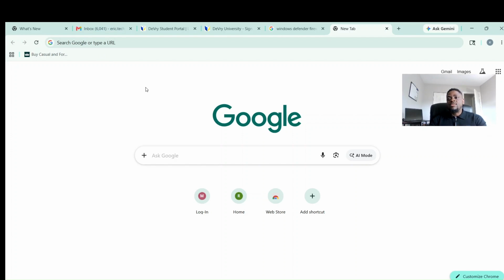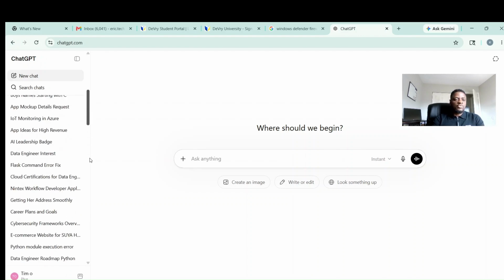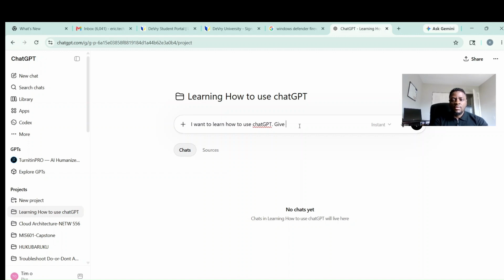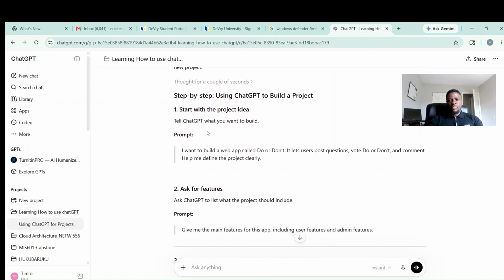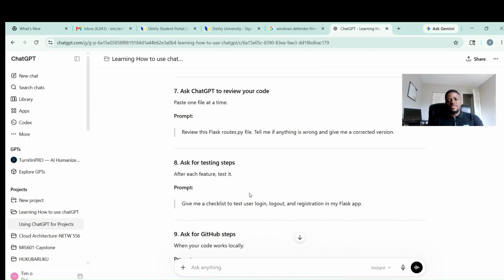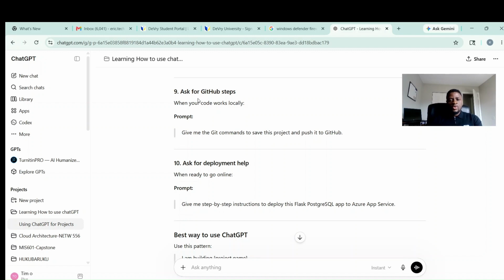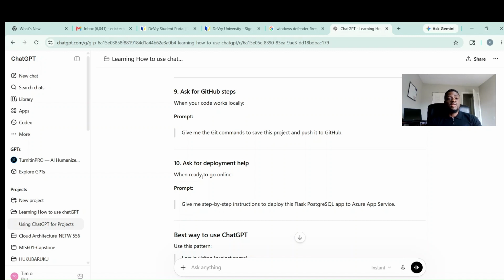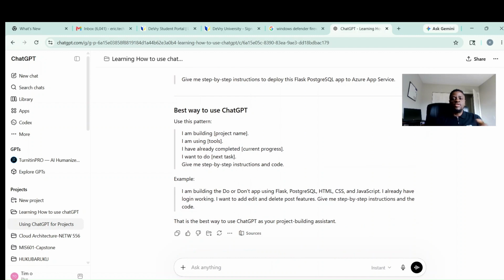How To Use ChatGPT Like A Pro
This is a tutorial explaining how to use ChatGPT professionally.